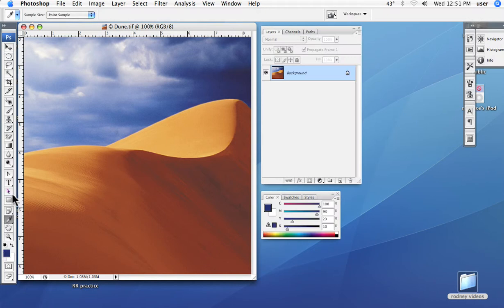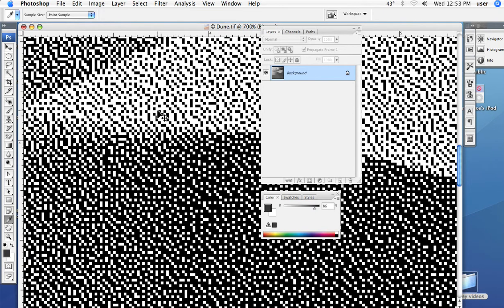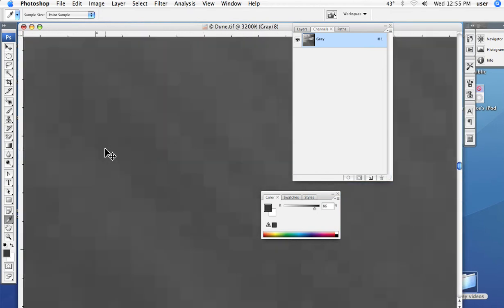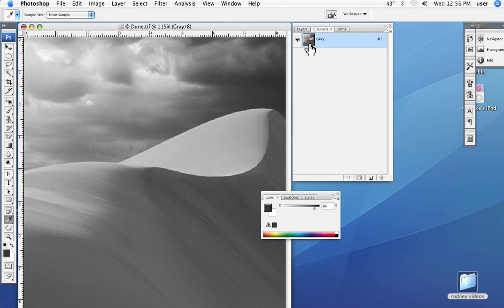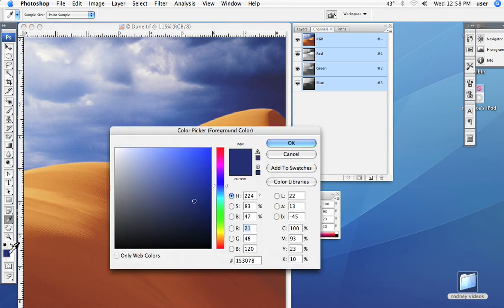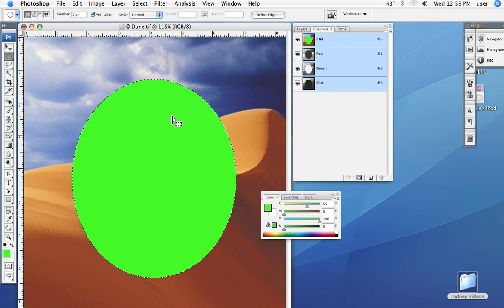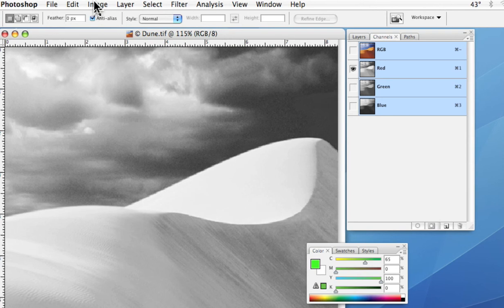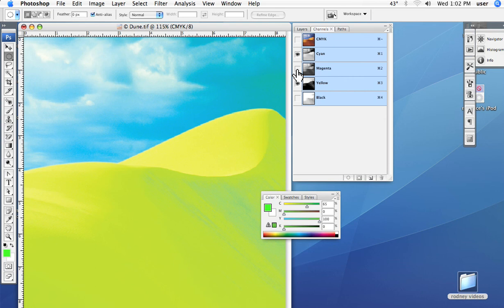1 Rick Rice's Photoshop modes tutorial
Adobe Photoshop CS3 modes tutorial 1 of 21 from Graphic Designer Rick Rice